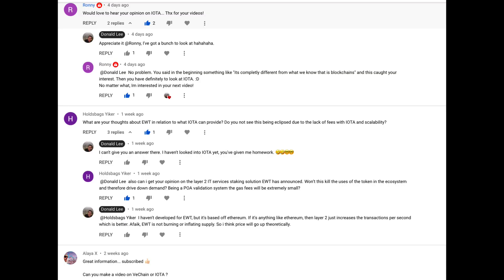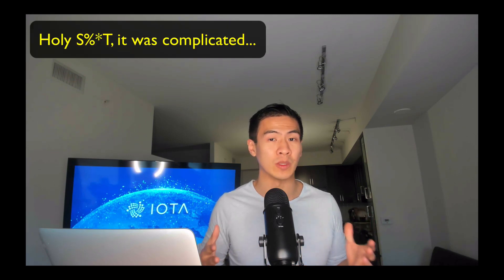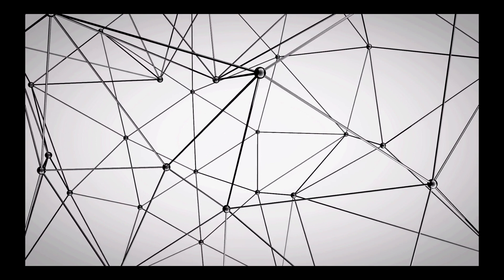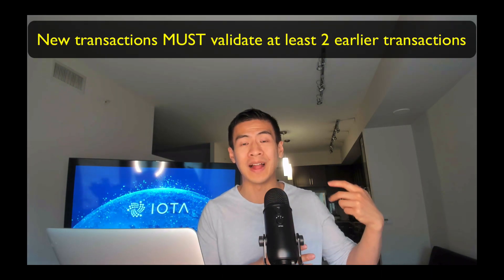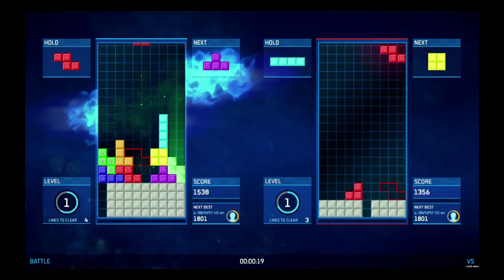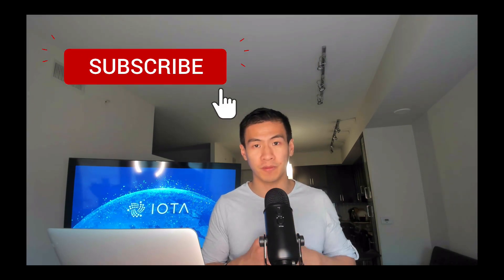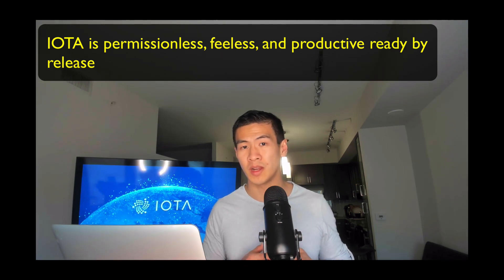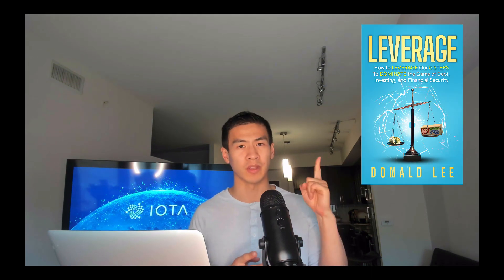[IOTA Cryptocurrency] IOTA Explained – What is IOTA coin? IOTA crypto? (Software Engineer Reviews)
IOTA 2021! There’s been a lot of iota news lately about the iota blockchain (err. Directed acyclic graph) because as I mention in the vidoe, IOTA is not blockchain.

So, what is the iota cryptocurrency and why is it at a supply of QUADRILLION!?!

Should we be worried about that? Today, we’re going to talk about the iota tangle.

What is tangle? What is tangle vs blockchain? We’re gonig to explore that.

Before you buy MIOTA, watch this video to get an idea about whether this is a good investment.

TODAY IS A HISTORY CLASS BECAUSE IOTA HAS GONE THROUGH AND IS GOING THROUGH A MAJOR UPGRADE, BUT WE WANT TO LOOK AT HOW IT WAS ORIGINALLY INTENDED TO WORK.

Timestamps:
What is the Tangle? [1:32]
It’s like Tetris? [5:11]
All the tokens are Minted [6:02]
IOTA Supply [6:28]
Use Cases [7:01]
Mobility and Automotive [7:30]
eHealth [8:39]

[Vechain Review 2021] What Is VeChain Used For? VET A Legit Passive Income Stream Or A Scam?